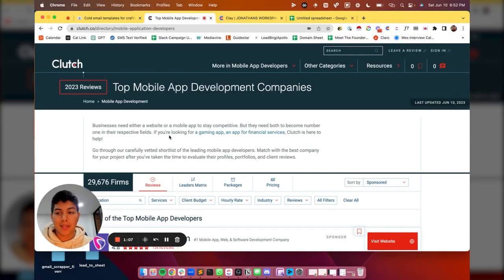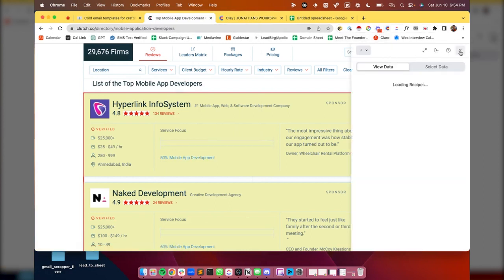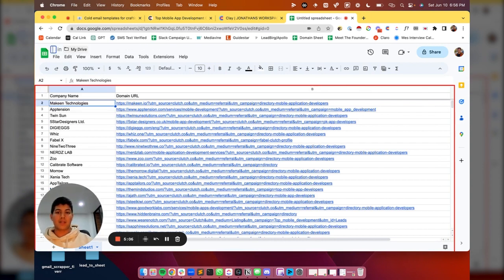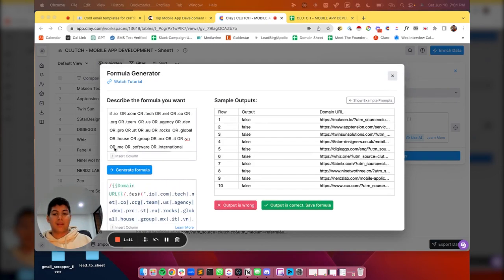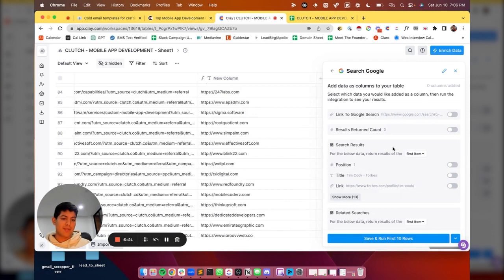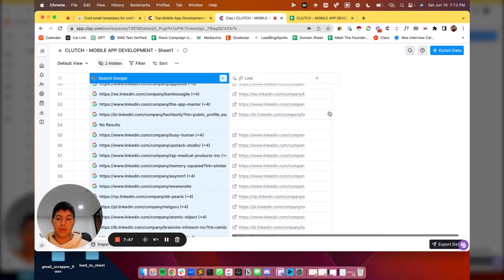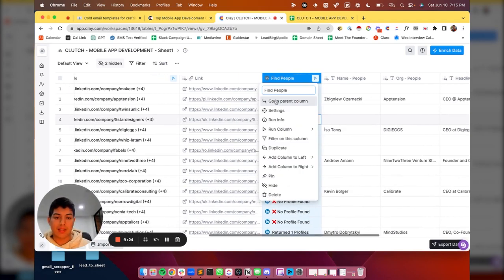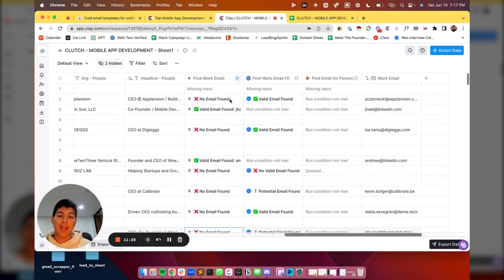Find Leads For Your SMMA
In this video I talk about how to scrape and enrich leads on the famous clutch directory using this new data enrichment platform.

If you'd like to check out Clay click the link below and check them out. They're building something really cool.